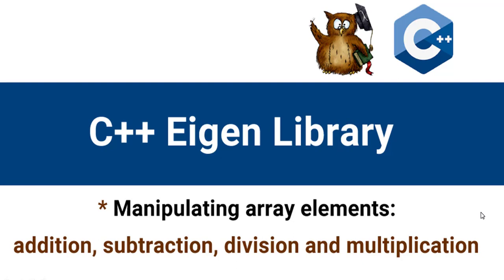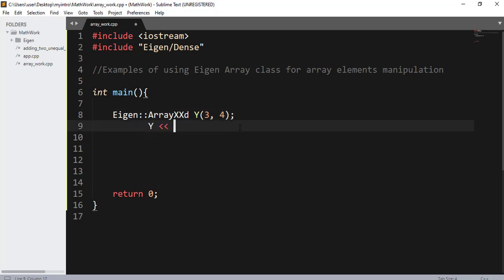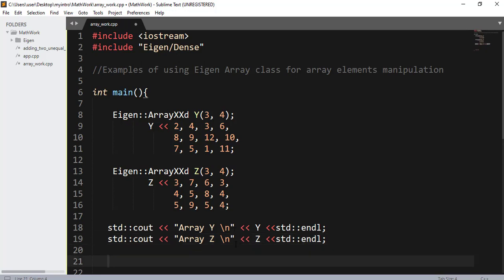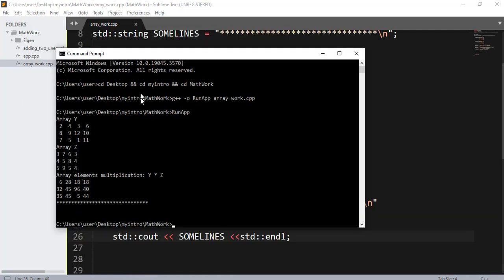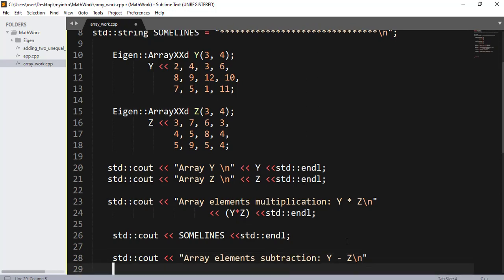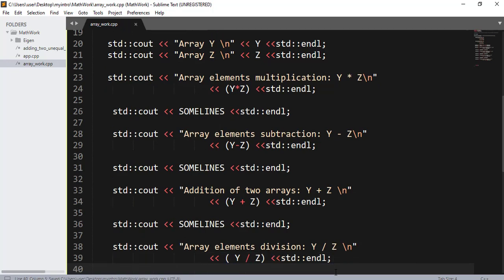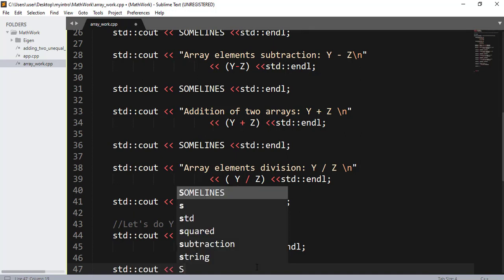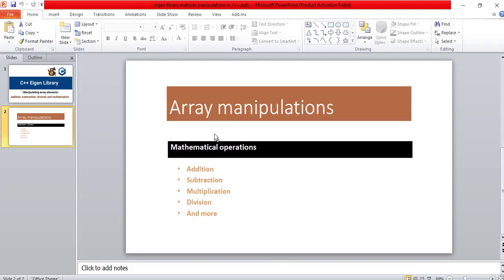Array Manipulations with C++ Eigen Library | Add, subtract, multiply and divide C++ array elements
In this video, you will learn how to add, subtract, divide and multiply array elements using the C++ Eigen Library.

00:00:00  - Introduction to C++ Eigen array elements manipulations
00:02:15  - Manipulating array elements in Eigen
00:04:40  - Multiplication of array elements with C++ Eigen
00:08:40  - Subtracting of array elements
00:09:45  - Adding arrays elements
00:10:56  - Dividing array elements
00:13:00  - How to cube and square array elements with Eigen library